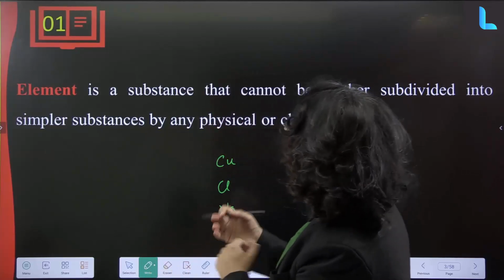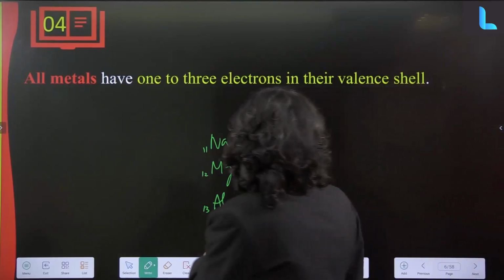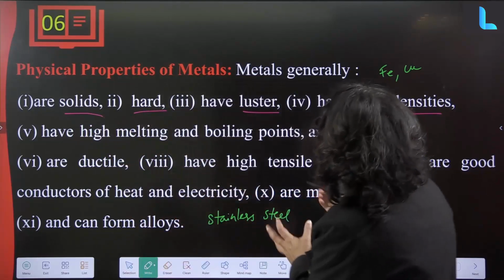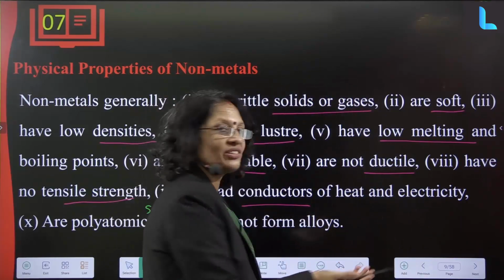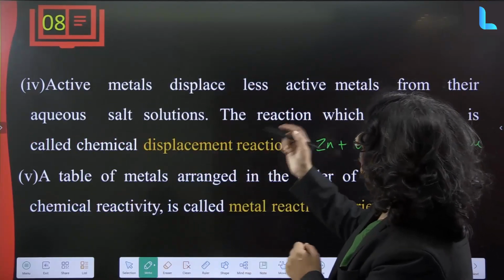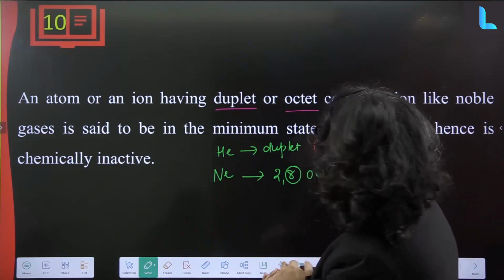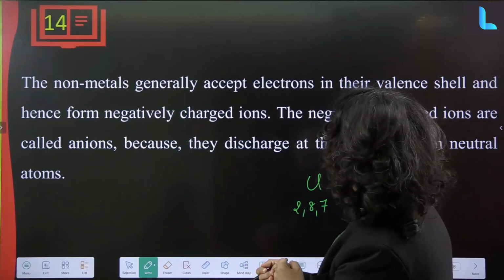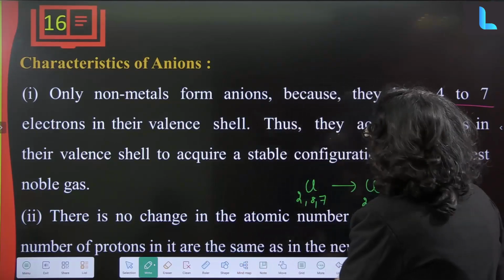Chemical Properties of Metals and Non-Metals - Class 10 Science Notes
Get ready to be mind-blown by the mind-boggling differences between metals and non-metals!

Explore the chemical properties of metals and non-metals with these important class 10 Science notes. This video covers key information from Chapter 3, focusing on the differences between metals and non-metals in terms of their chemical properties. Understanding these concepts is crucial for a solid foundation in Science. Watch now to enhance your knowledge and ace your exams!